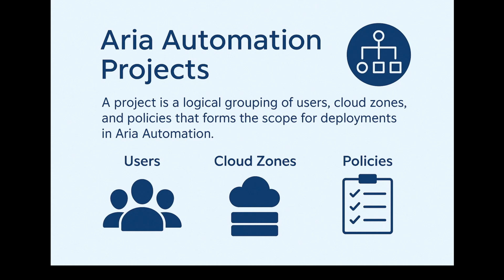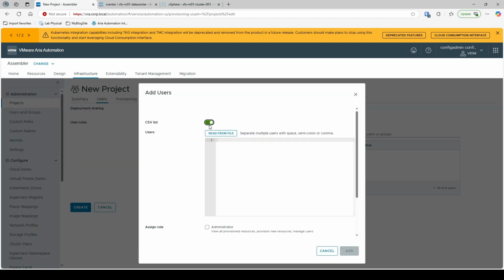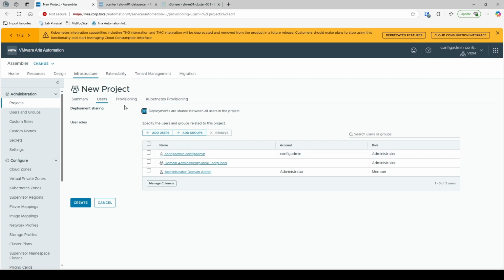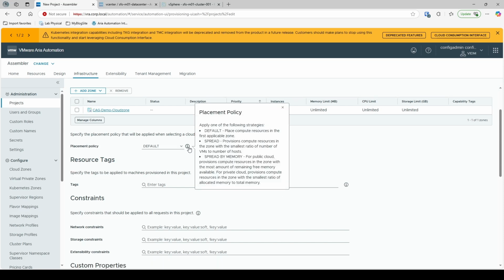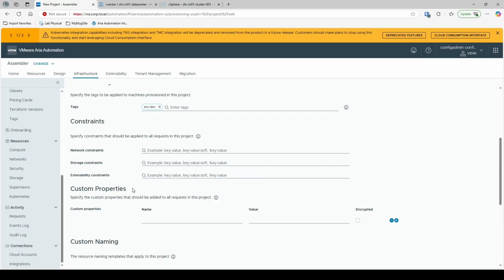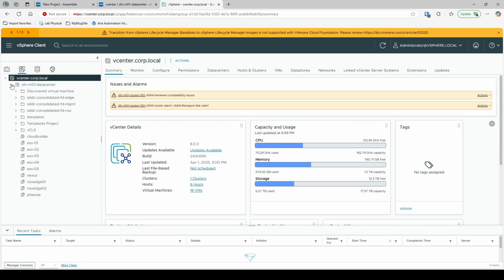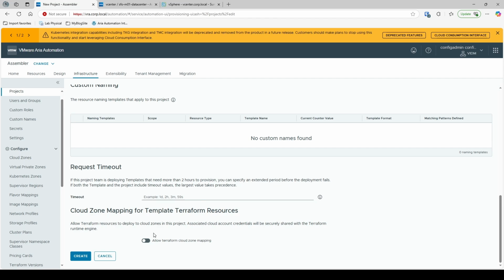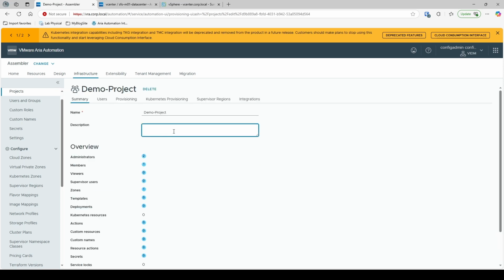Aria Automation Quickstart - Projects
In this walkthrough, you'll learn how to fully configure an Aria Automation Project — including cloud zones, constraints, AD group integration, resource limits, and cost management.